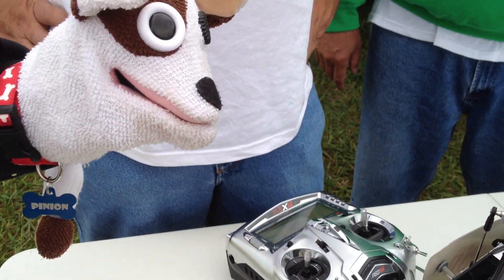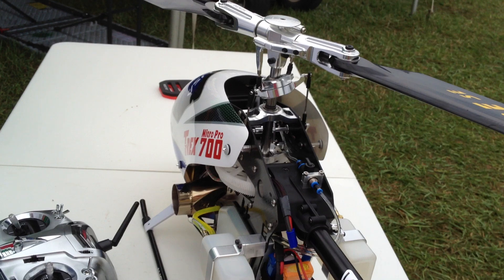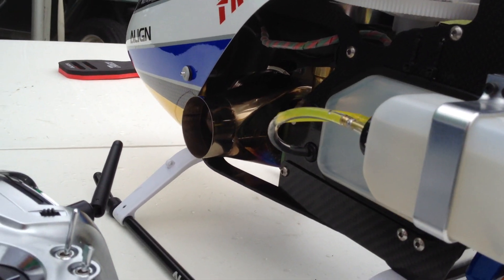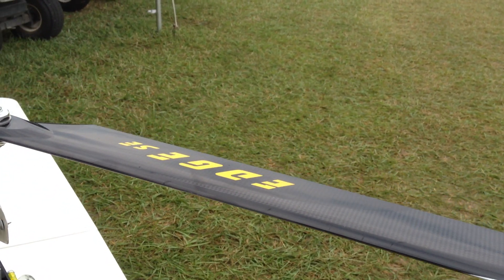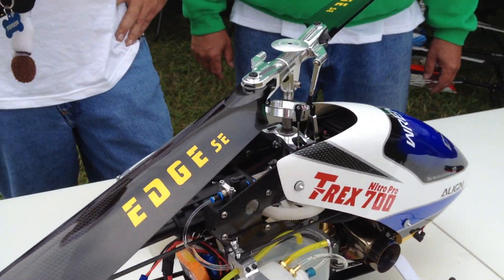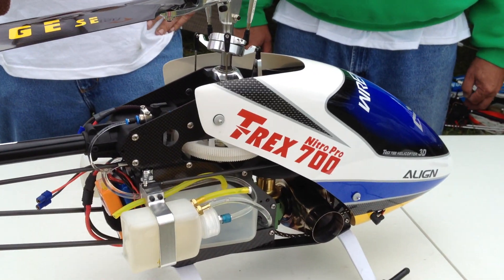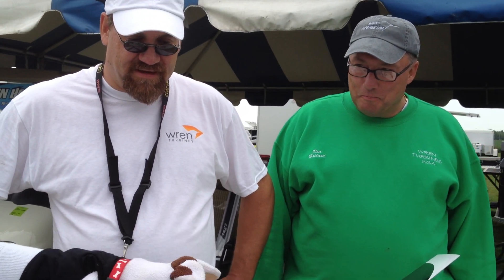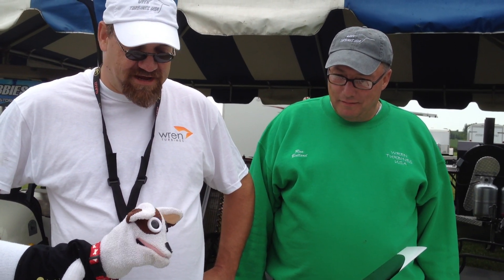Pinion looks at the Wren Turbine in a Trex 700 Stretch at IRCHA 2012!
Pinion gets the scoop on the amazing WREN Turbine at IRCHA 2012!  Amazing technology and quality.